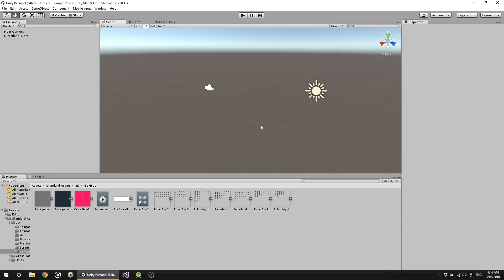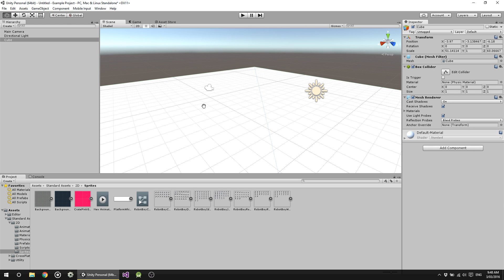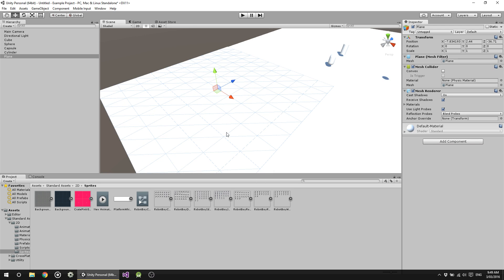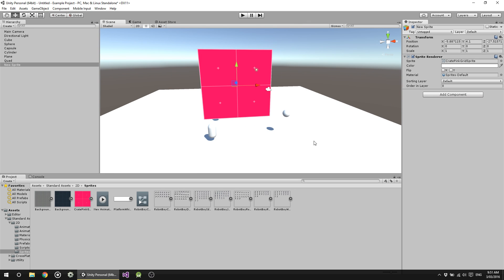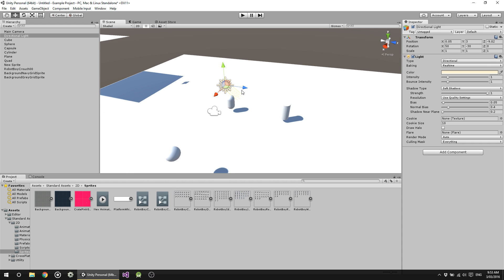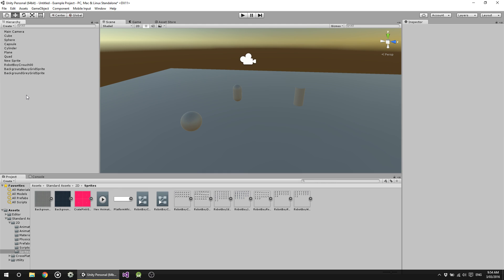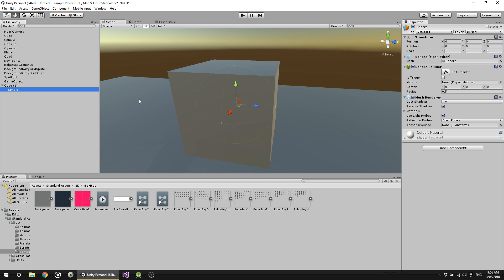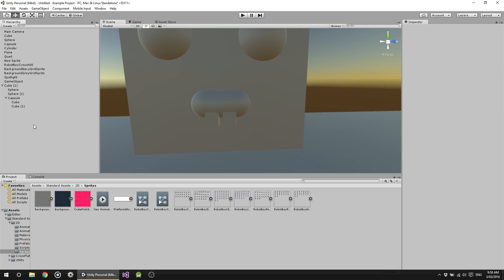Unity3d - GameObjects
A new series to introduce people to Unity 5. In this series I'm covering the basics all the way up to pro.

In this video we'll look at:

 * What a GameObject is
 * How to create one
 * Creating sub-GameObjects